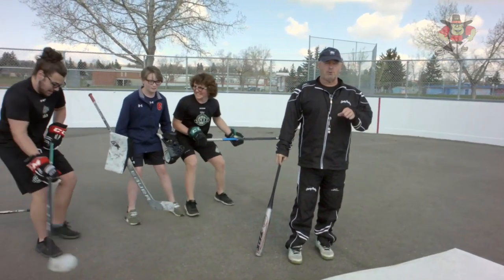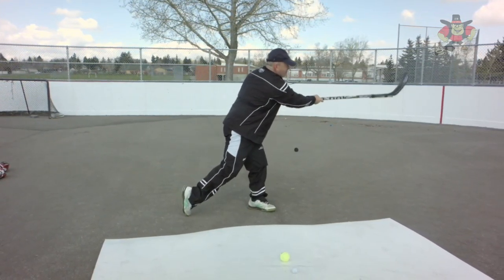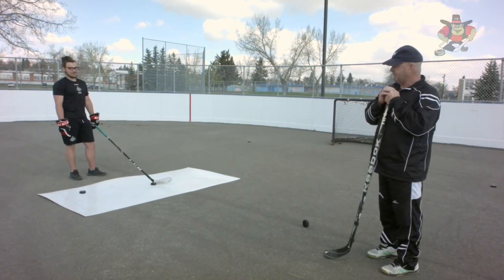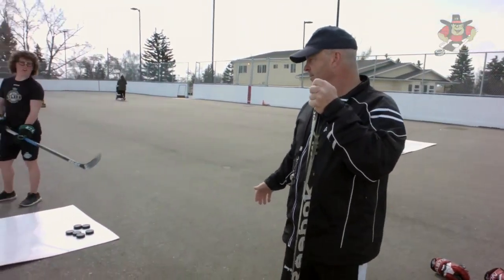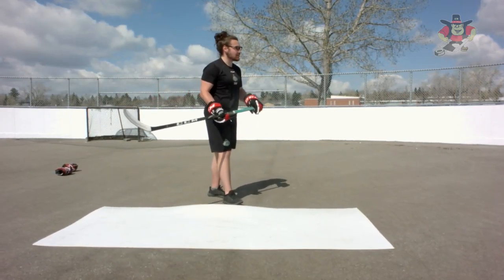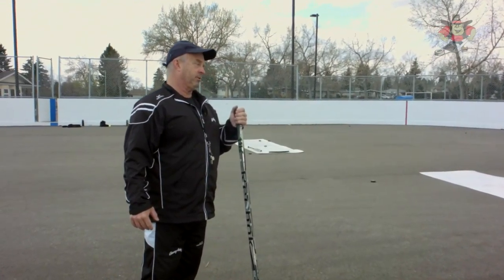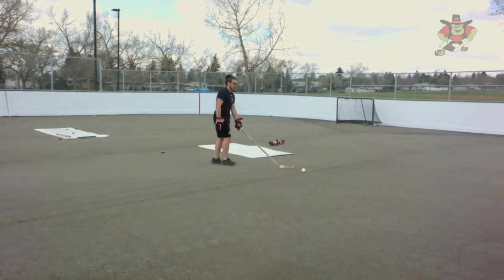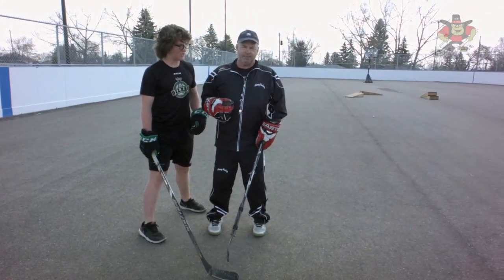Hockey shooting and scoring dry workout. Best Practices. Canada.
New West Video helps businesses to streamline sale cycles with implementation of different video marketing strategies.

We give your audience a sense of presence, develop understanding of your products and finally create an advance experience of your services.

Since the beginning of operation in 2012, more than 600 videos have been produced for various business clients' campaigns in such industries as oil and gas, healthcare, fashion and entertainment, sport and wellness, manufacturing and education.